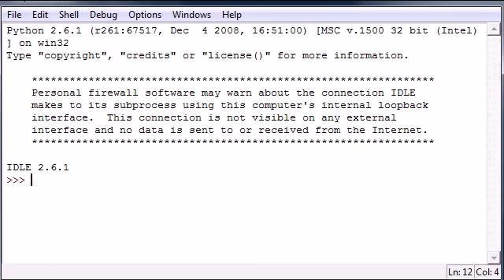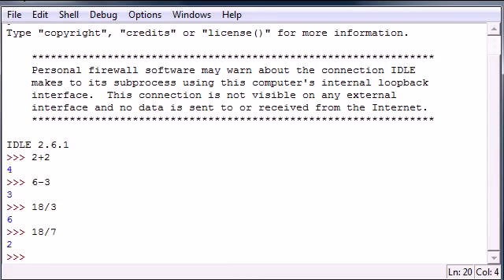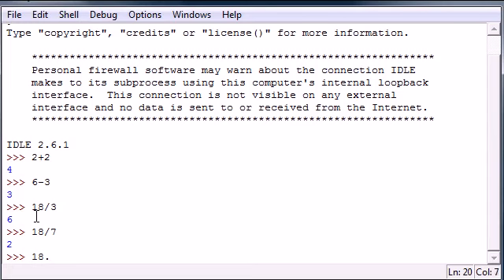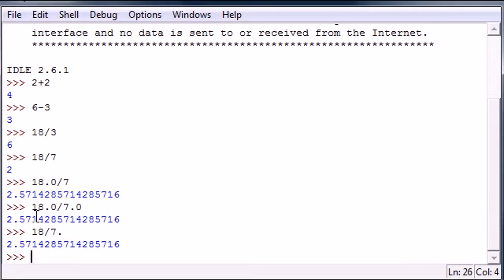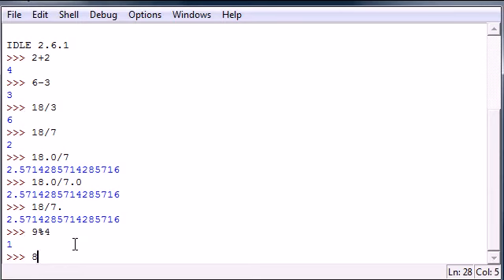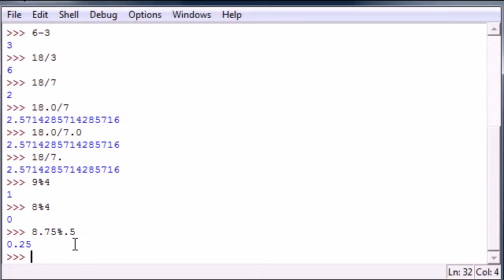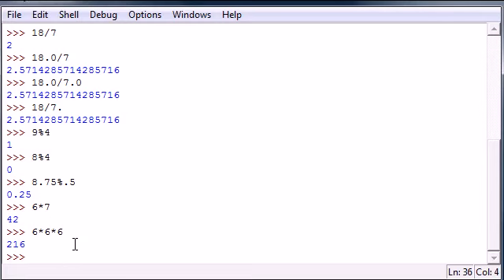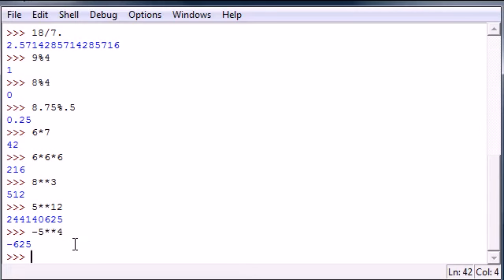Python Programming Tutorial 2 Numbers and Math video x flv